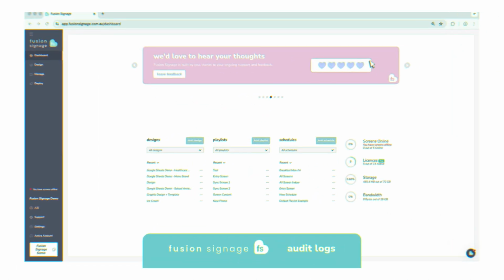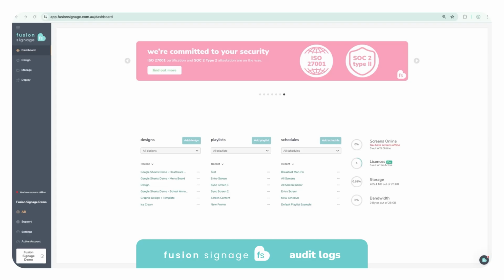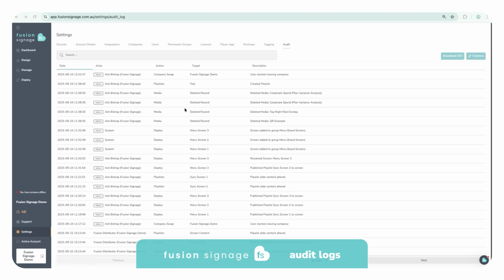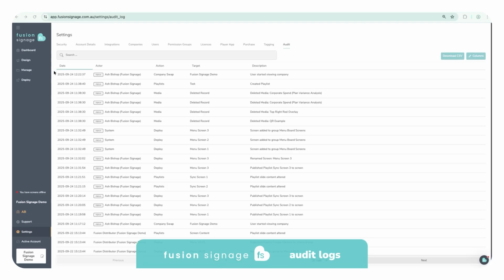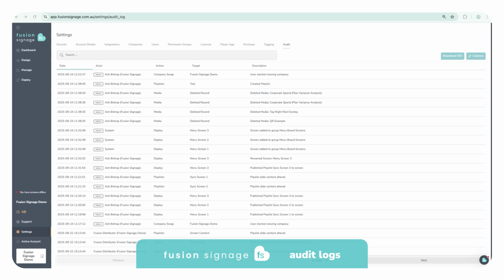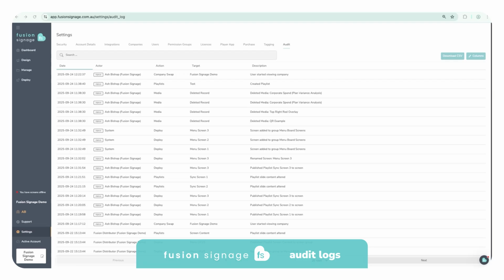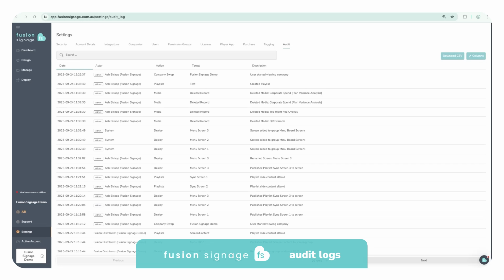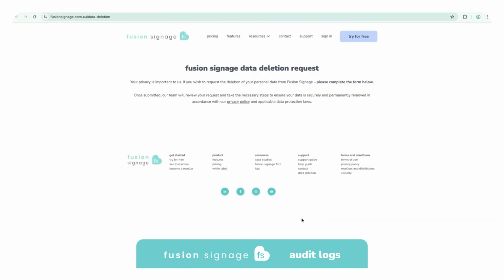New Feature: Audit Logs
Meet Audit Logs – your new way to keep tabs on everything happening in your Fusion Signage account. From troubleshooting hiccups, to keeping your team accountable – this new feature makes sure you always know the who, when, and what behind every change. 🙌

Pro Licence holders now have access to this latest feature. 👏

More of a read-learner?

We've also got a step-by-step support article right here for you

0:00      Meet Audit Logs
0:27      Where to find Audit Logs
0:47      What you'll see in audit logs
1:02      Why they're so handy
1:16      Important notes